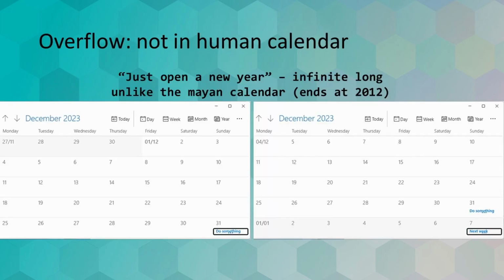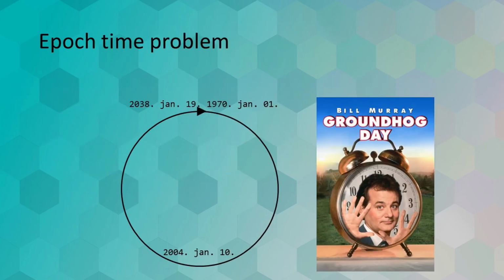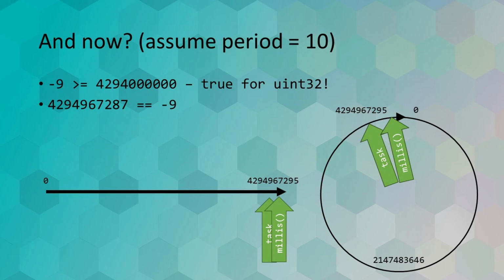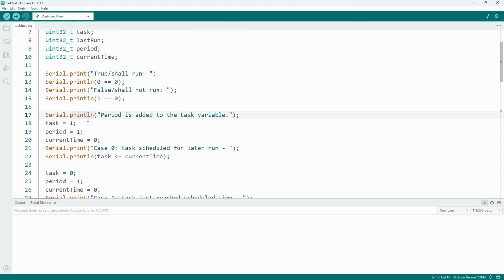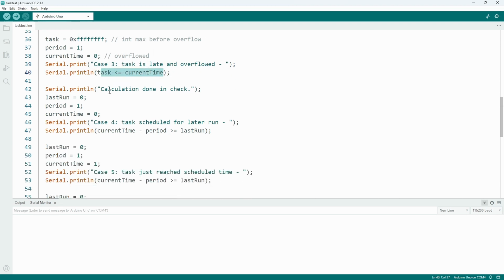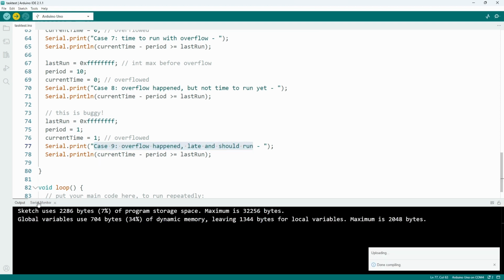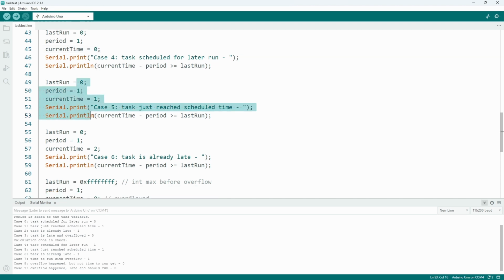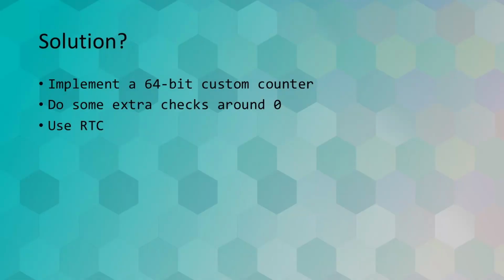Improve - still forget Arduino delay(), but now with details and unsigned integer math!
Because you guys asked for it!
If you would like to know the ugly details, why overflow is a nasty topic, this video is for you!